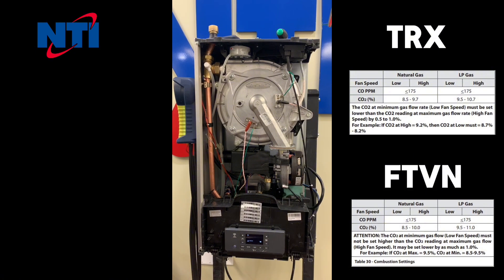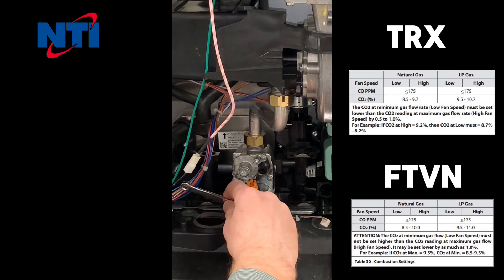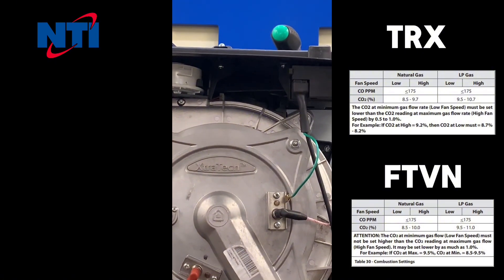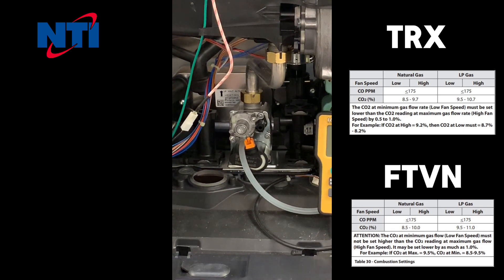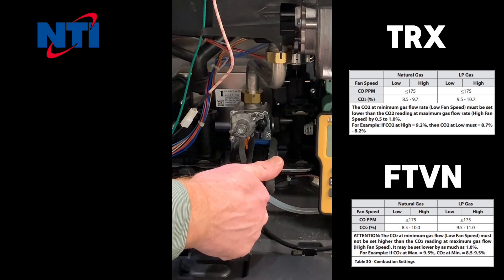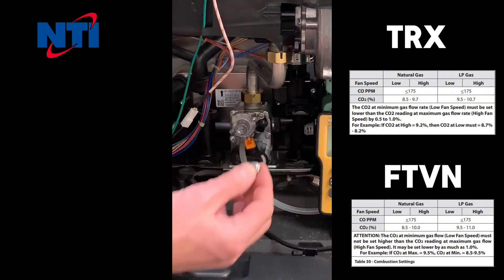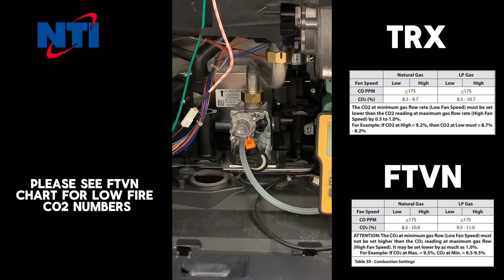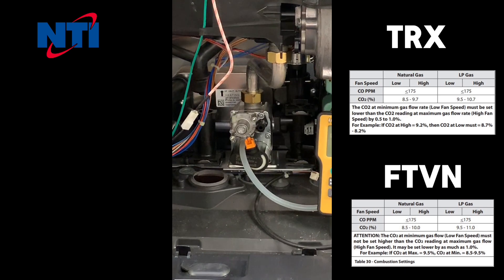NTI Boilers - Setting Combustion (TRX // FTVN)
Instructions on the Process of Setting Combustion on a TRX or FTVN Boiler.

A TRX Boiler is used in this video.